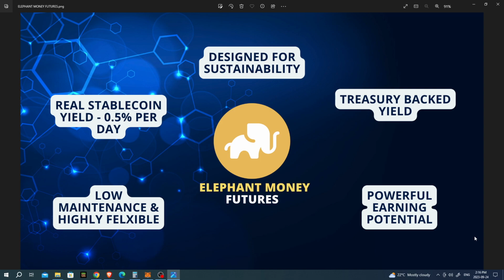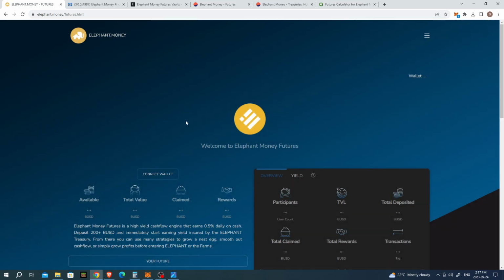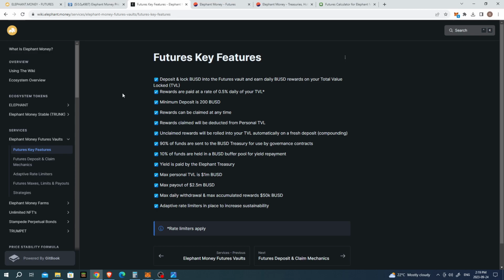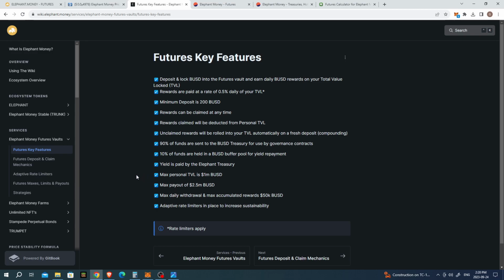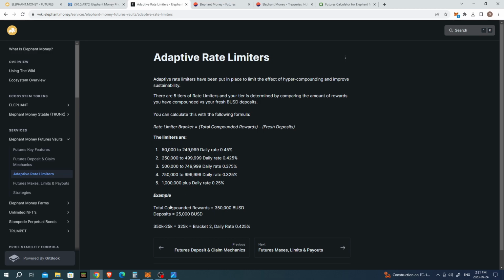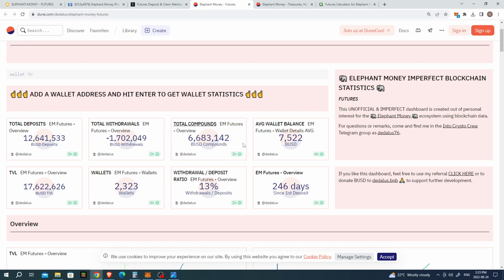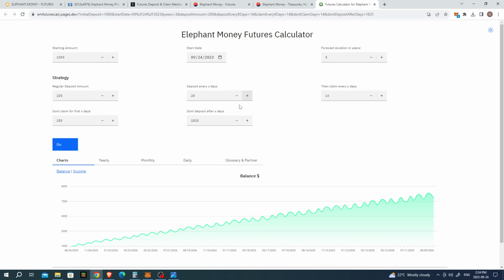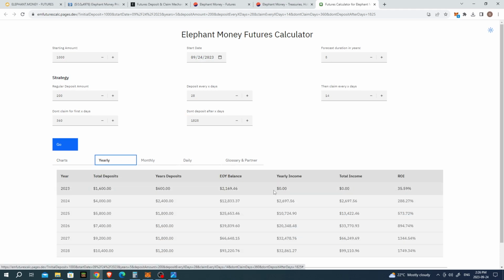Elephant Money Futures | Earn 0.5% per day, that's 15% monthly, compound monthly for 535%.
**ELEPHANT MONEY PARTNER NETWORK** - Earn 0.5% on every purchase to your wallet

Elephant money has a suite of way to earn money from their appreciating token to futures.  This is no ordinary ROI dapp.  Check back for further videos on their ecosystem.

Weather you are looking for a new Crypto Gem or crypto for beginners,  find the next 100X here.
This is bigboycrypto on on the Binance smart chain looking at BSCgems, 100Xgems. If you are interested also check out cryptoinvestorsroundtable with gotoddhart and Deficonnection

Cryptocurrency explained, Bitcoin and Ethereum, New Crypto Gem, New Metaverse gen, cryptocurrency for beginners and cryptocurrency basics for the metaverse. As part of cryptocurrency knowledge for beginners you must understand and know the space.  This is the latest buzzword cryptocurrency news, cryptocurrency investment and is important to understand for cryptocurrency investment. Do you know what it means?  This is the short video given you a quick metaverse 101 and propel you knowledge or cryptocurrency basics and further prepare you if you decide to delve in to cryptocurrency analysis.  Check back for our longer version coming soon.

$10 in Bitcoin: Invest $100 on Gemini, a longstanding and leading exchange